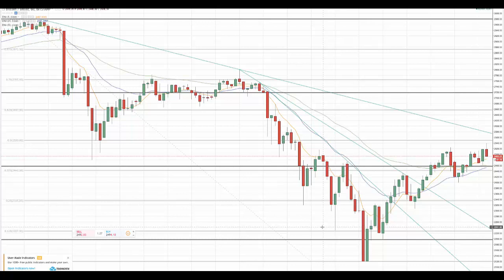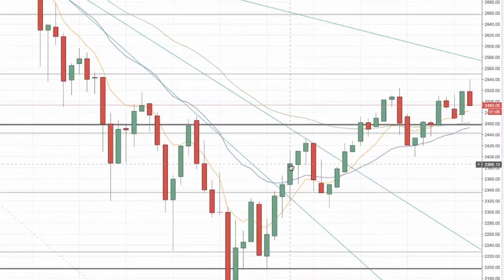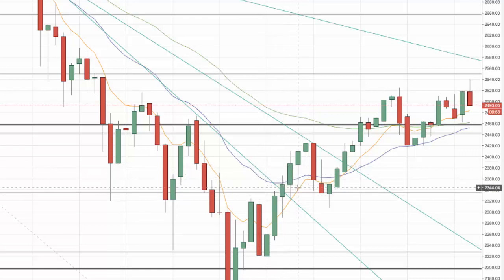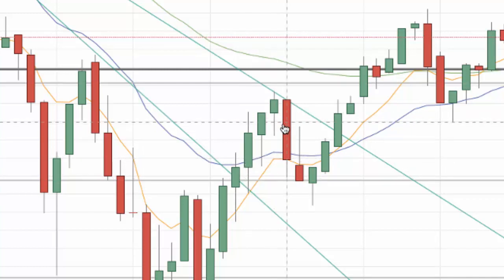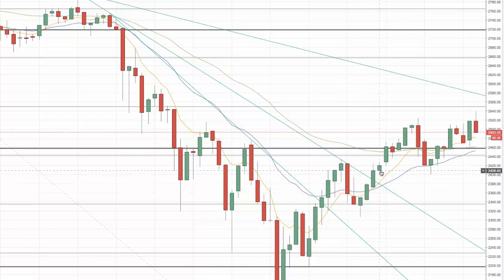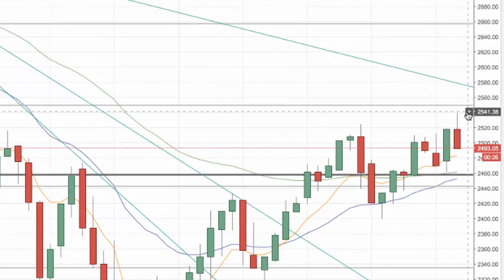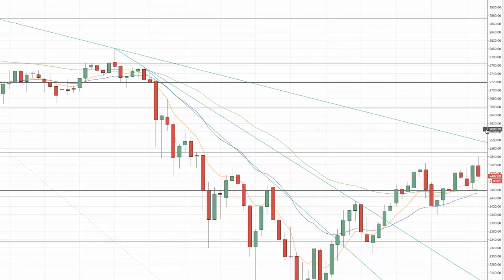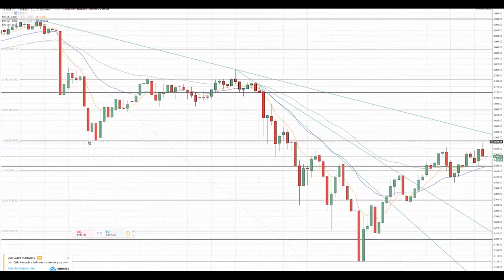Path Chat PM Crypto BitCoin Update (June-16-2017) Short, Medium and Long Trade